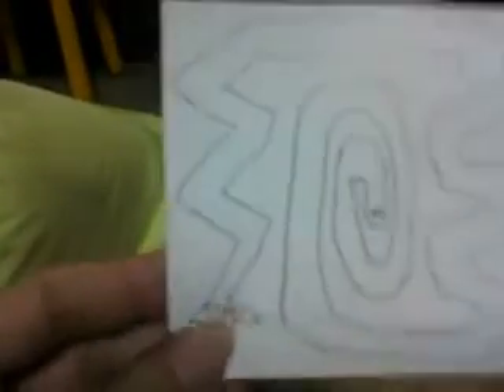Game to improve Hand Skills & Visual Skills.mp4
I've been developed many kind of games to make my cousin can focus on and interest enough to stay at place for a while.
This Game is designing the way from "Start" to "Finish". U can draw the line, track or any obstacles in many shapes. Then use the pointed pen draw under the paper just only seeing the convex line through the end.
They must keep drawing their line by not touch with any obstacles or edges.
At the finish, mark the point to let the children make a hole through the below.
And if your children getting more like this game, you can let them design or plan and taking place as a player  ;)